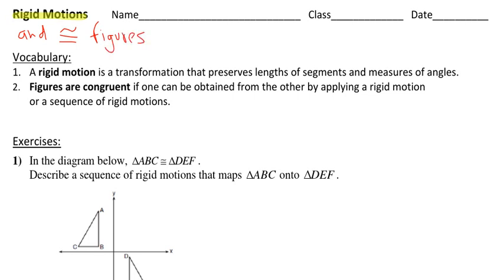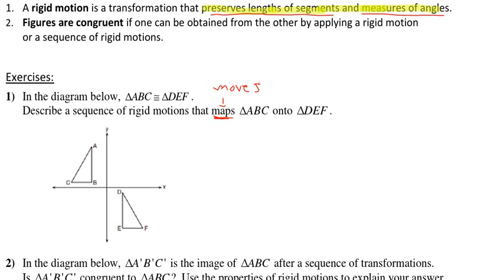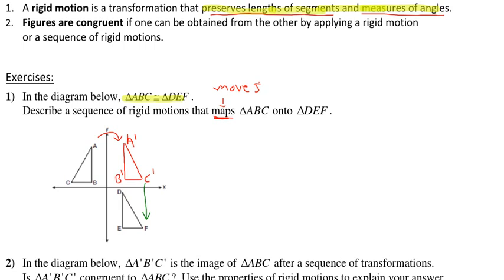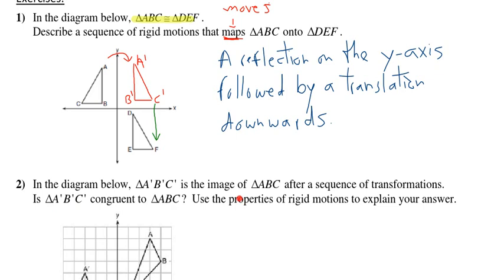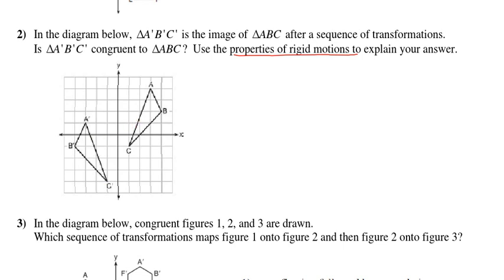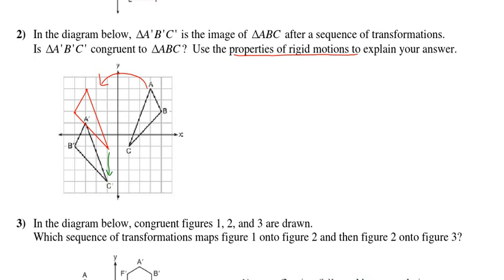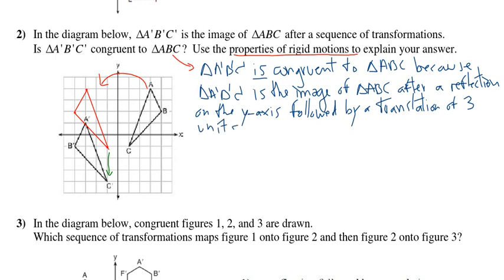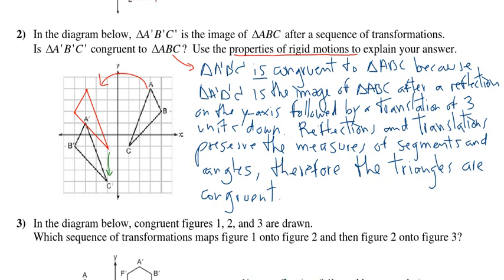Rigid motions and Congruent figures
In this video I explain how to use the properties of rigid motions to show that figures are congruent.